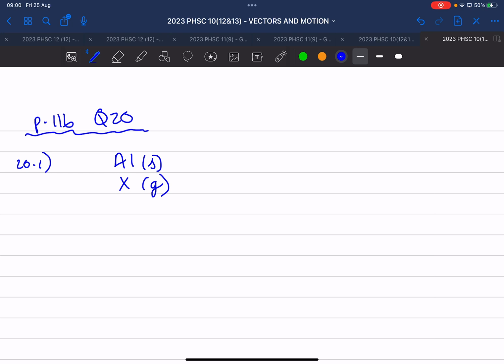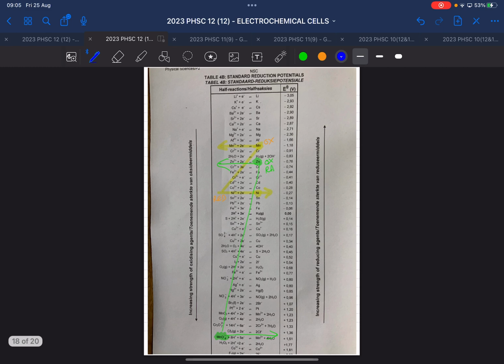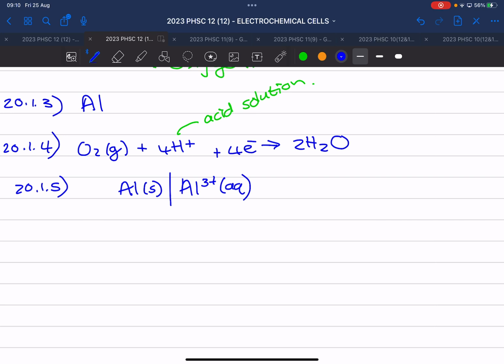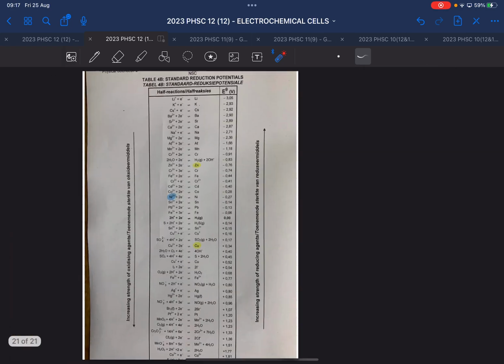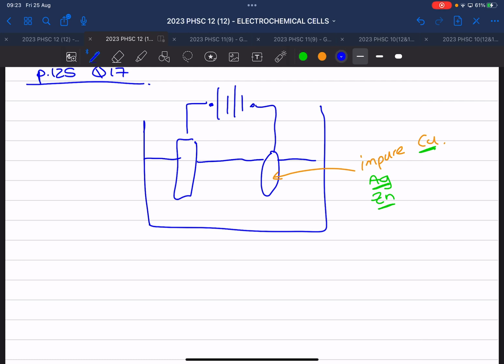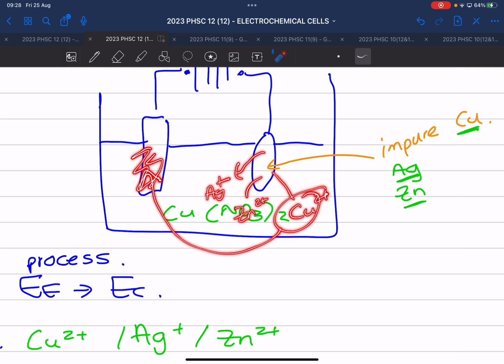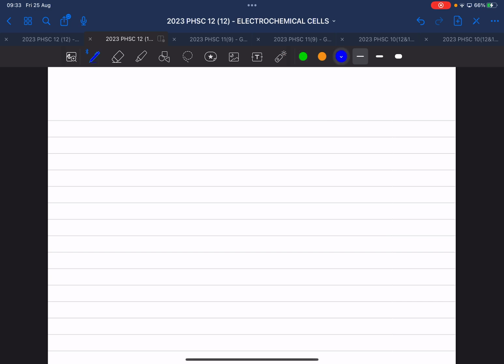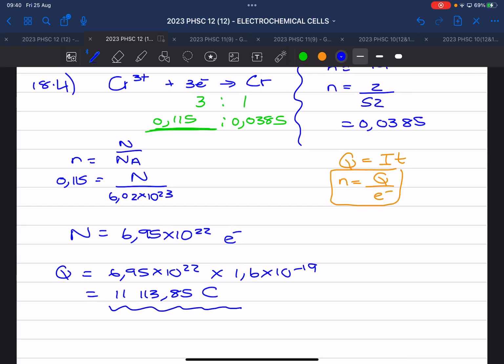2023 PHSC 12 ENG ELECTROCHEMICAL REACTIONS PAST PAPERS